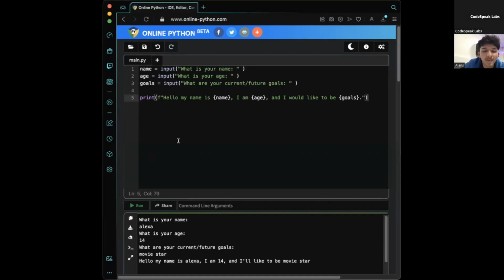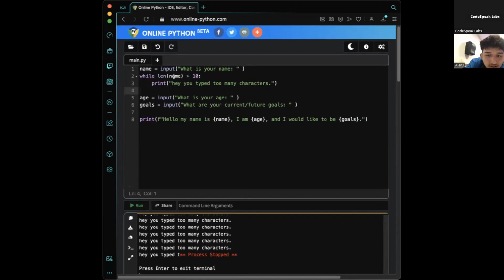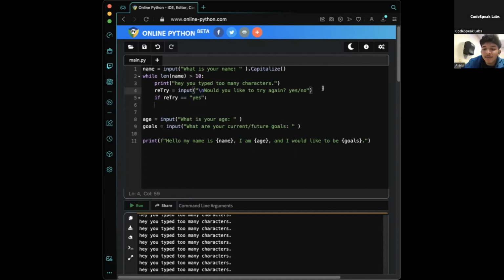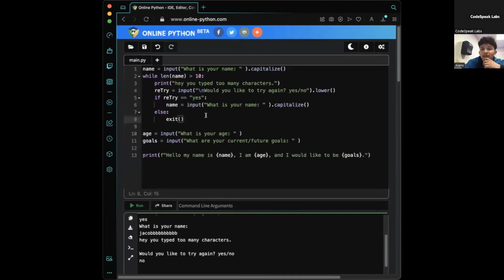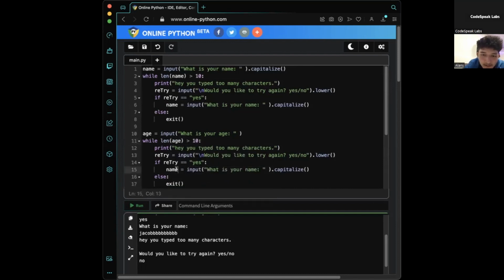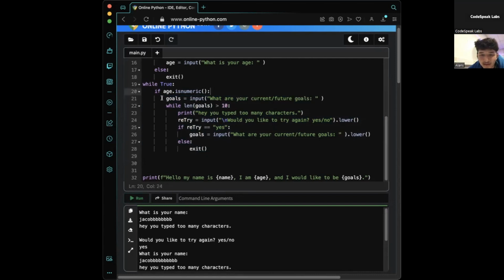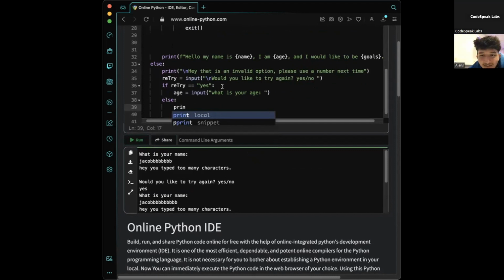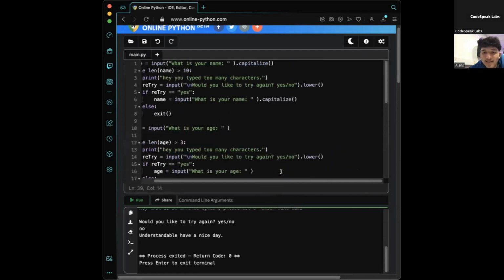Code an AI (Part 2) - Hour of Code | Python Tutorial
This Hour of Code computer coding tutorial was created by Alans, one of CodeSpeak Labs' high school students! Alans is interested in creating Python projects and will teach you how to code an Artificial Intelligence inspired project using Python.

✏️ WHO WE ARE: At CodeSpeak Labs, we empower youth to use tech to build a better world. ✏️